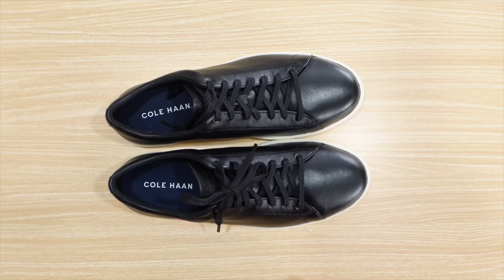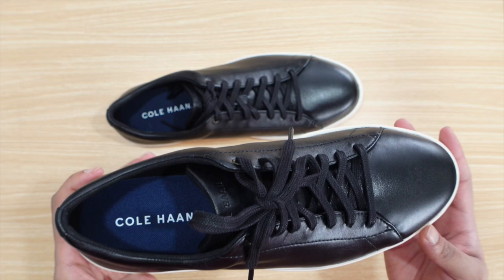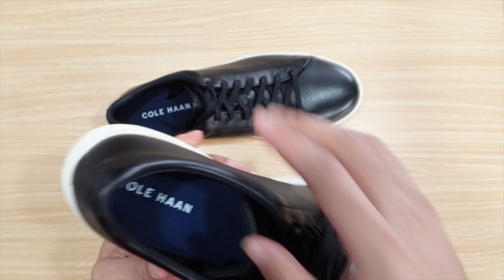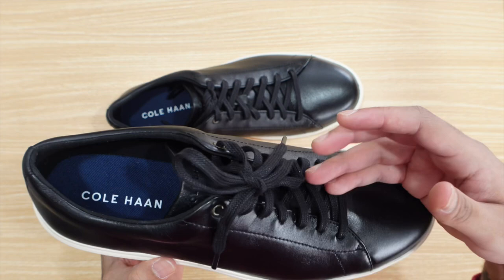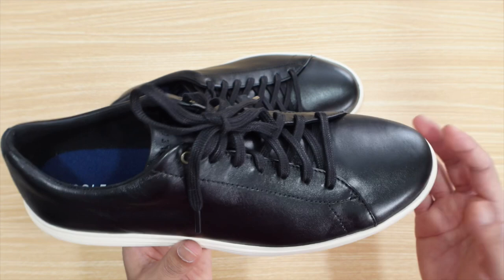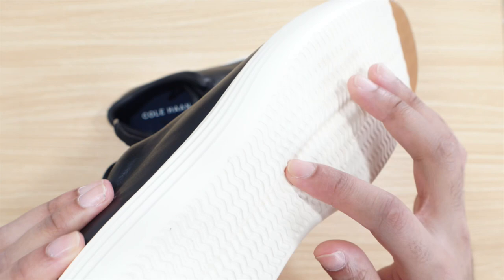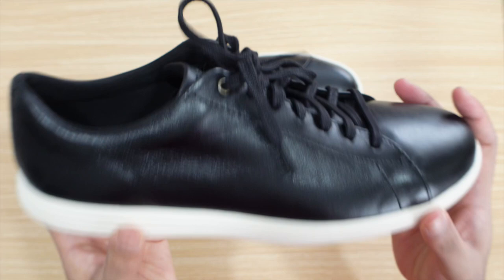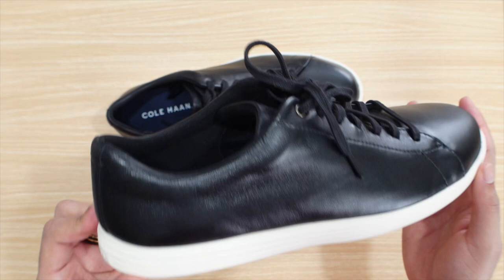Cole Haan Crosscourt II Review - Watch before you Buy